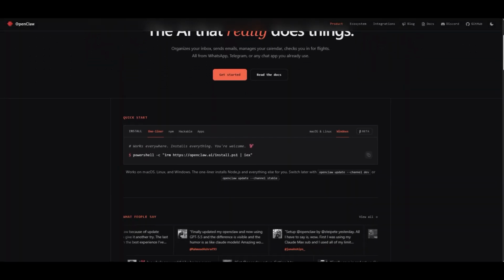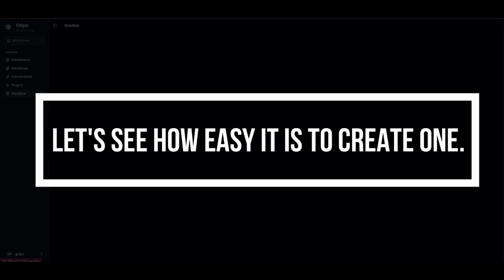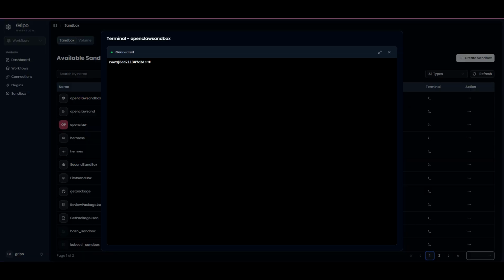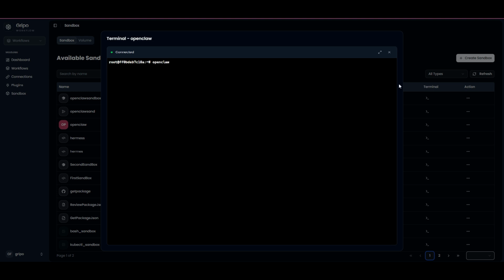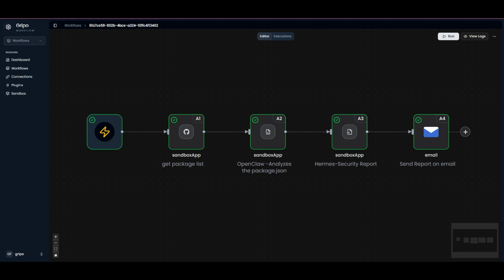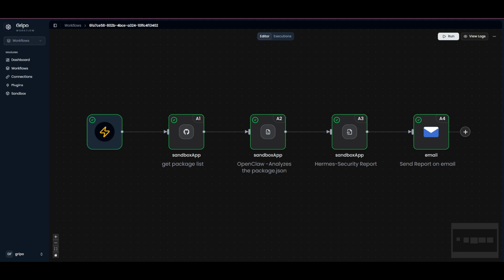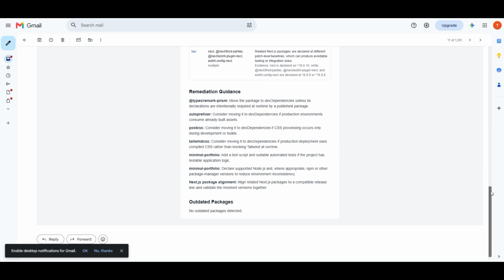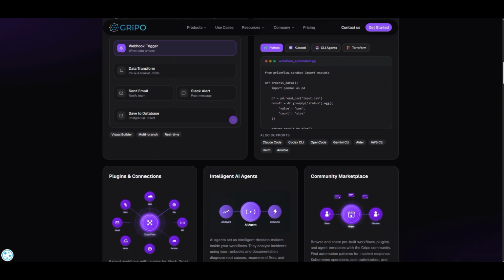Is Your Data Really Safe When OpenClaw Runs on Your Local Machine? | OpenClaw Sandbox Guide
🔒 Secure OpenClaw with GripoFlow Sandbox | Run AI Agents in Isolated Code Sandboxes

OpenClaw is a powerful AI coding agent capable of reading local files, executing terminal commands, and interacting with your development environment. While these capabilities dramatically improve developer productivity, they also introduce significant security risks when AI agents run directly on your local machine.

In this tutorial, you'll learn how to securely run OpenClaw inside a GripoFlow Sandbox—an isolated execution environment that protects your laptop, source code, API keys, cloud credentials, and sensitive company data.

Instead of giving AI agents unrestricted access to your computer, GripoFlow Sandbox allows OpenClaw to safely perform development tasks inside a secure container while remaining isolated from your local environment.

📺 In This Video:

 What OpenClaw can access on your local machine
 Why running AI agents locally creates security risks
 How to create an OpenClaw Sandbox in GripoFlow
 Configure Docker-based isolated execution environments
 Connect OpenClaw securely to a sandbox
 Authenticate and complete OpenClaw setup
 Build secure AI workflows using multiple AI agent sandboxes
 Run OpenClaw and Hermes together in the same workflow
 Scan JavaScript dependencies for security vulnerabilities
 Automatically generate Security Dependency Audit reports
 Send security reports by email using GripoFlow Workflows

🚀 Why Use GripoFlow Sandbox?

✅ Run AI agents in isolated code sandboxes
✅ Protect source code, API keys, and credentials
✅ Prevent direct access to your local machine
✅ Execute AI workflows securely in Docker containers
✅ Connect multiple AI agents in a single workflow
✅ Automate DevOps, SecOps, Platform Engineering, and enterprise operations

Whether you're using OpenClaw, Claude Code, Codex, Hermes, or other AI coding agents, GripoFlow provides a secure environment for AI-powered development and automation.

🔗 Follow Gripo